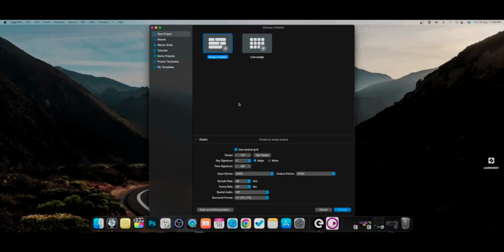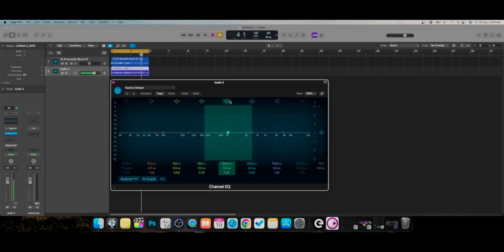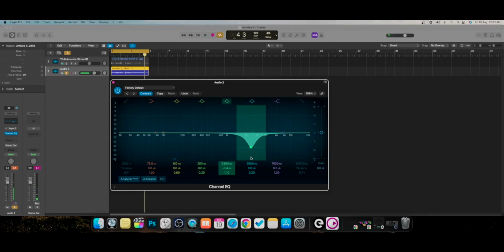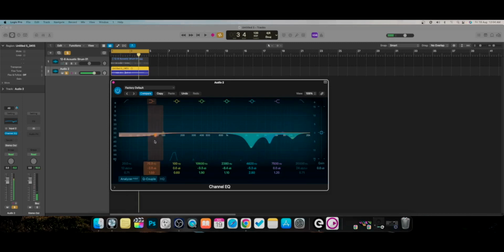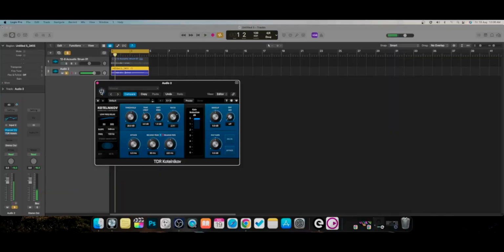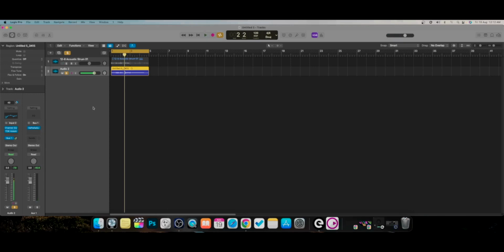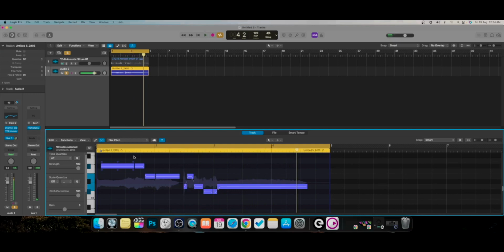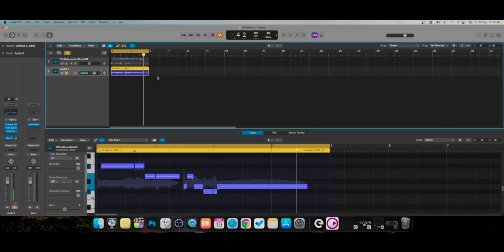Kazoo For Dummies: How to record and edit your kazoo tracks like a pro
Hey everyone! In this video, I show you how to record and edit kazoo and vocals in Logic pro X. This is a fun and easy way to add some flavor to your music. I hope you enjoy!

Love my work?

Handmade wooden Kazoos for better sound, build and looks. (Way better than the aluminum ones)

Here's the list of gears and software I use to make my videos

1. Mac mini M1 8gb

2. Logic Pro X for sound editing

3. Samson q2u USB mic for audio recording

4. Presonus Eris e3.5 monitor speakers to get flat accurate sound.

5. Kadence ukulele

6. Yamaha F280 acoustic guitar.

7. Launchkey mini. Midi keyboard

8. Canon 850D camera.

9. Osmo gimbal for phone.

10. Zoom H1n

11. Osmo Action.

I have listed all these gears in one single Amazon link so that you can easily find and purchase the product you are looking for. Plus if you purchase from this link it helps me.